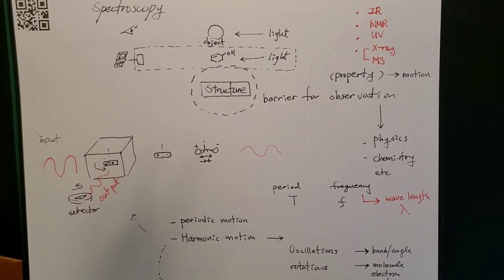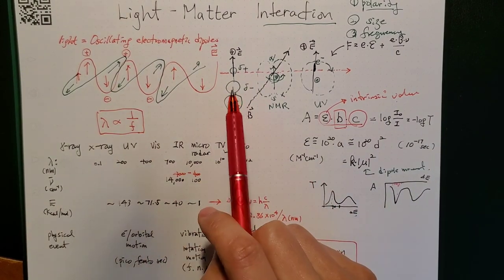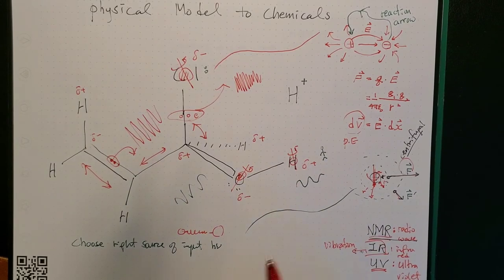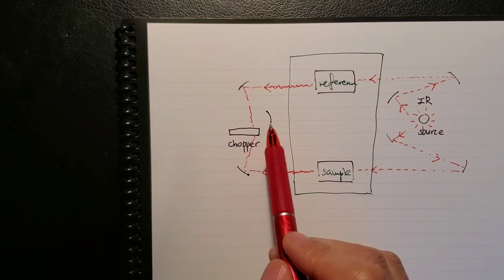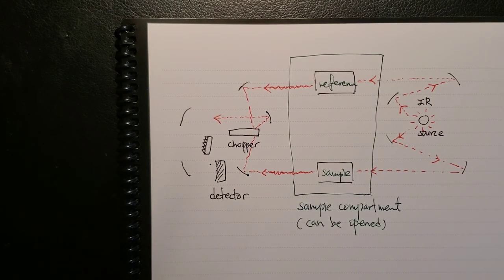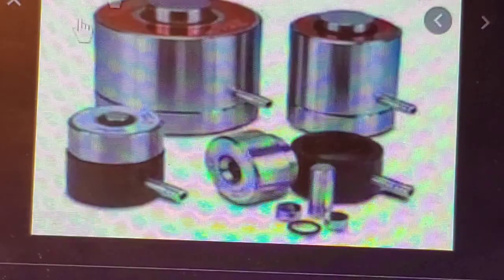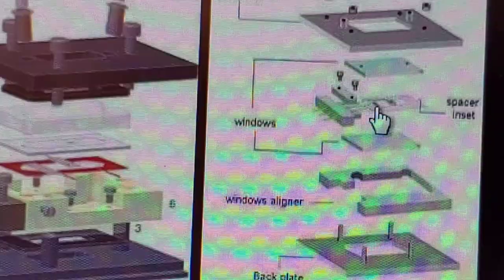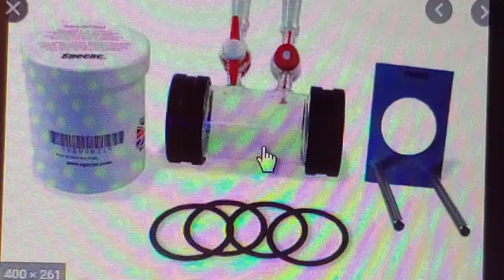A44- IR spectroscopy: instrument and practical aspects